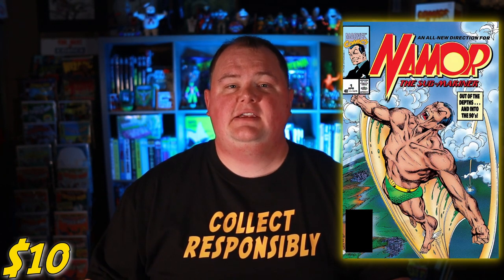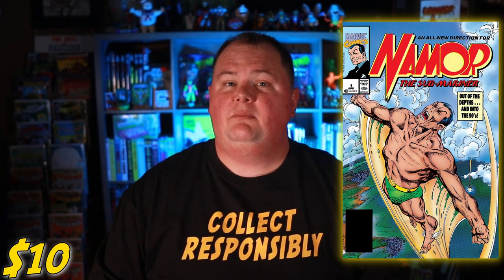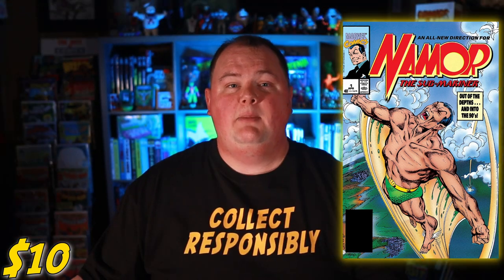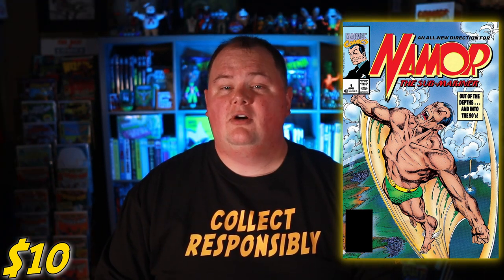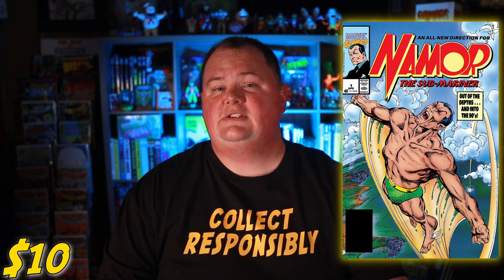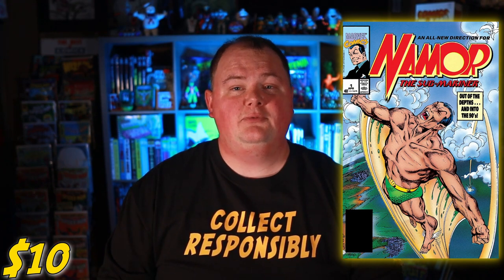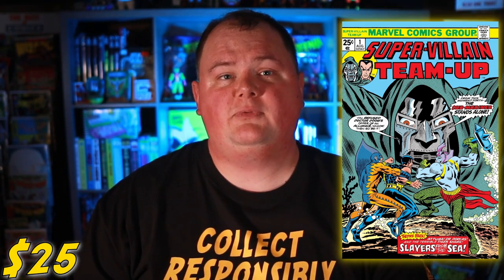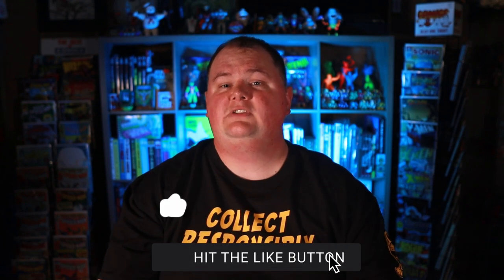Namor, The Sub Mariner! A Key Comic For Every Budget! Key Comic Books! Comic Collecting On A Budget!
Follow me on Whatnot for live comic sales!

Use code "COMOCOMICS" for a free two week subscription to Key Collector Comics.

For as little as $25.00 a year you can:
1. Gain full access to CGC’s online resources.
2. Gain full submission privileges.
3. Gain access to free grader notes for your submissions.
4. Earn a free small shipping kit (for new members).

We're kicking off a BRAND NEW series called: A Key For Every Budget! In this series, I'm covering a key comic for 7 separate budget levels: $10, $25, $50, $100, $500, $1,000+ AND just to go all in, I'm covering the GRAIL book for each character we focus on in this new series! Starting off is Namor, The Sub-Mariner! After a big weekend reveal at SDCC 2022, we now know for sure that Namor will be officially joining the MCU in Wakanda Forever!

Investing in comic books, like all investments, comes with a risk of loss. Opinions and recommendations within are presented for the sole purpose of entertainment and providing the viewer with a brief education about the books featured.

00:00 - Intro
00:57 - $10: Namor, The Sub-Mariner 1
01:59 - $25: Super-Villain Team-Up 1
03:30 - $50: Black Panther 11
04:33 - $100: Sub-Mariner 67
05:39 - $500: Sub-Mariner 1
06:58 - $1,000+: Fantastic Four 4
08:46 - GRAIL: Motion Picture Funnies Weekly 1
10:29 - Wrap Up